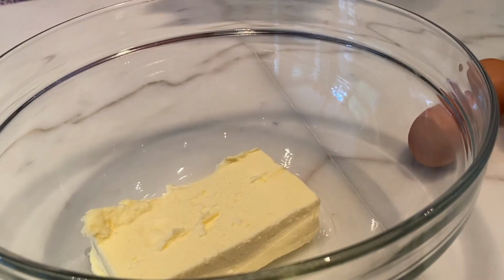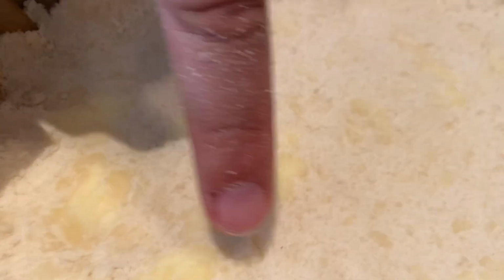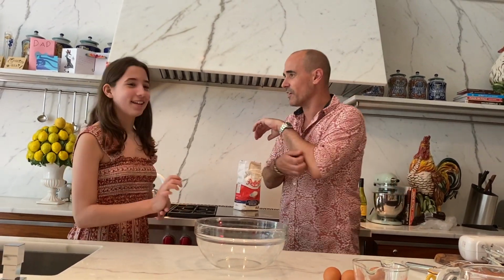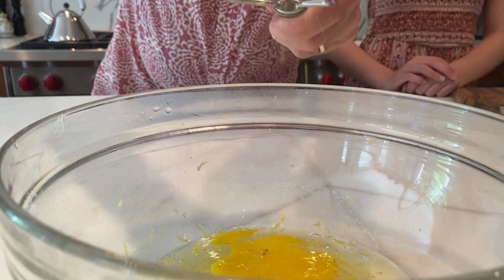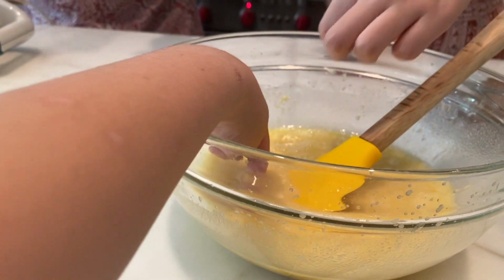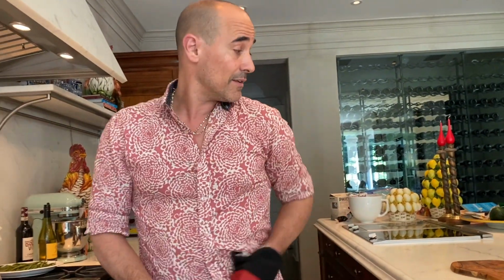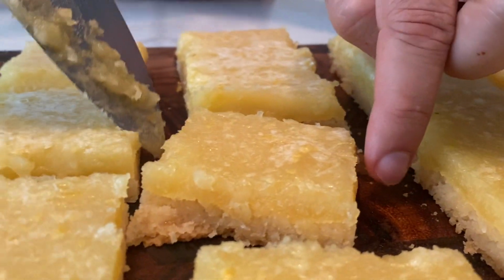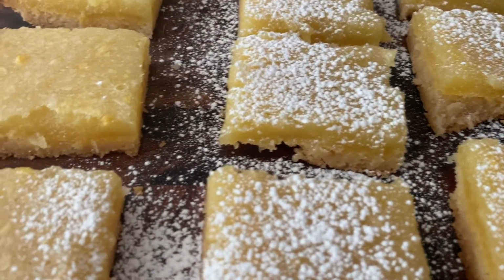HOW TO MAKE: Lemony Lemon Bars | David Rocco's Recipes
Hey guys!!
Hope you are all having an amazing weekend. We made these amazing lemon bars and wanted to share them with you! You need to try them out!

Lemony Lemon Bars:

Crust:
2 sticks of butter, semi cold
1 cup granulated sugar
2 cups flour

Lemon Curd:
4 eggs
1 zest of lemon
1 cup fresh lemon juice
1 1/2 cup granulated sugar
6 tablespoons of flour

Dusting of icing sugar

* parchment paper

Preparation:  Preheat oven to 350 degree F (180 Degrees C).
In a bowl, add semi cold butter, sugar and beat with a hand mixer.  Add the flour and continue to mix together.  Lay a sheet of parchment paper in a baking dish and spread out the butter, sugar, and flour mixture.  Press down make it compact. Bake for 18-20 minutes on the middle oven rack.

While the crust is baking, prepare the curd.

In a bowl, add the eggs, lemon zest and lemon juice and beat with a hand mixer.  Add sugar and flour and mix until even and smooth. When the crust is ready and slightly golden, remove and add in the curd mixture.  Bake for 18-20 minutes or when the curd has set.

Remove from oven and let cool for about 30 minutes… if you can wait that long! Cut into squares or bars and dust with icing sugar. Serve anytime, warm, or completely chilled.. these are delicious!

Makes: about 20 bars

About David Rocco:
David brings his passion for food and life to millions of kitchens every day through his worldwide hit television programs. Airing in more than 150 countries, David Rocco’s Dolce Vita, David Rocco’s Amalfi Getaway, and David Rocco’s Dolce India are each the perfect combination of food, travel and a celebration of the sweet life.